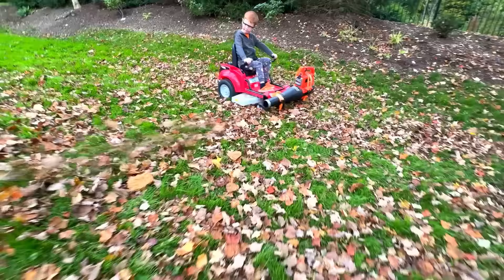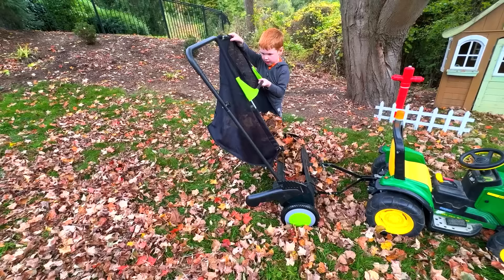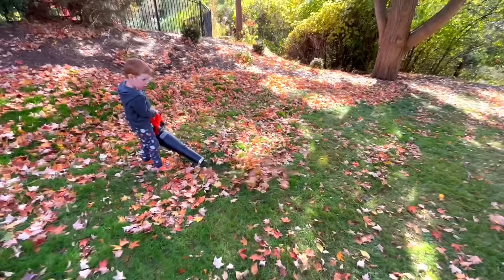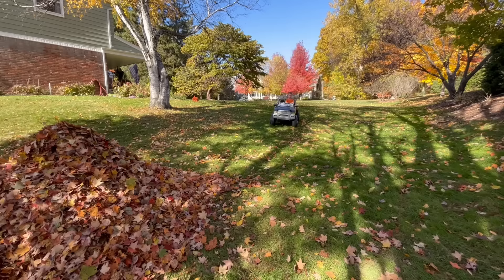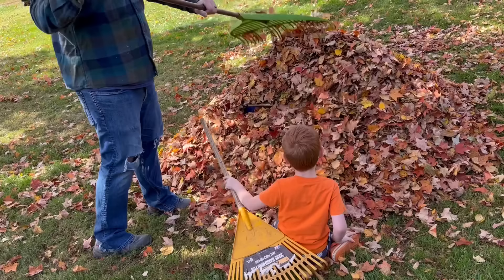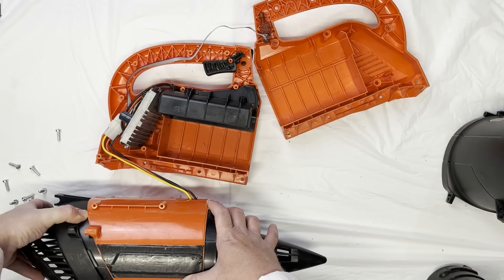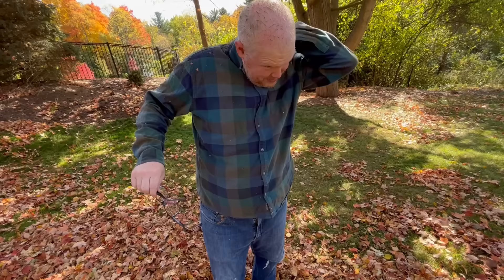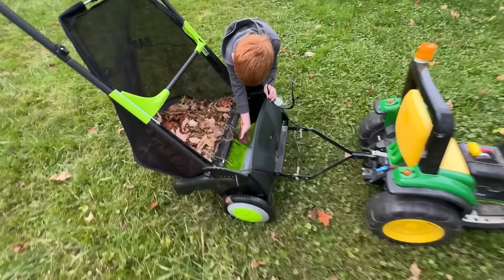Collecting leaves with kids zero turn mower, tractor, and truck. Educational leaf blowers | Kid Crew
In this video we pretend we are a landscaper and rake leaves with our ride on zero turn lawnmower with a leaf blower attachment. We also use a lawn sweeper trailer with our tractor, and our truck. We make a pile of leaves taller than a kid!

First, we blow all the leaves to one side using our Tractor Supply Kid Trax zero turn mower that we mounted a leaf blower to. Then we use our tractor with a lawn sweeper towed behind to collect leaves into a bag. We pile the leaves higher by dumping from the bag. Then we grow the pile more with a leaf blower and rakes. We did it! We made a pile that's taller than a kid. What a fun game. Then, we try to drive our truck through it, but get stuck! Luckily with some more raking, we get it fee. Lastly, we make a leaf home we can burrow into. In the educational segment, we lean how leaf blowers work.